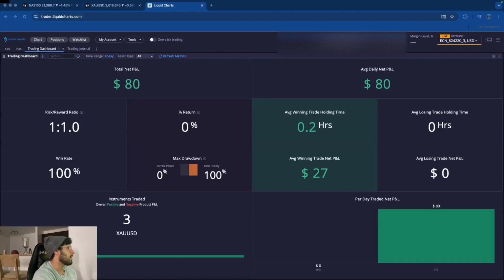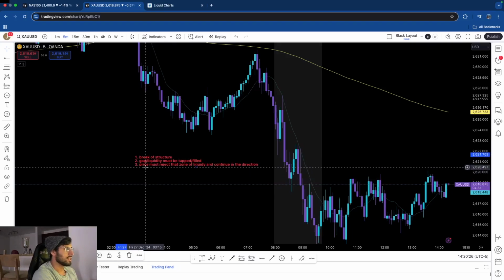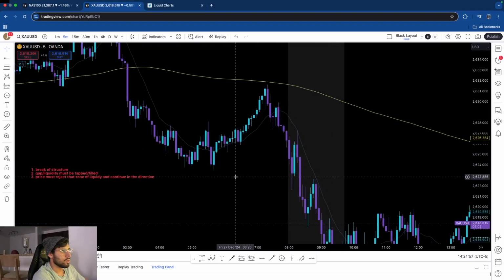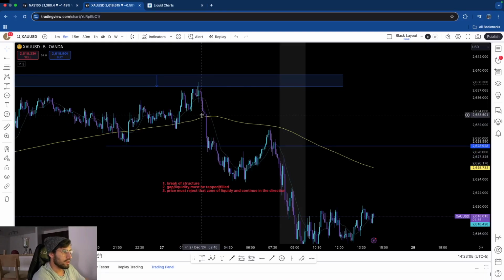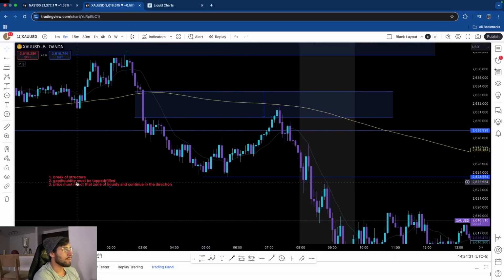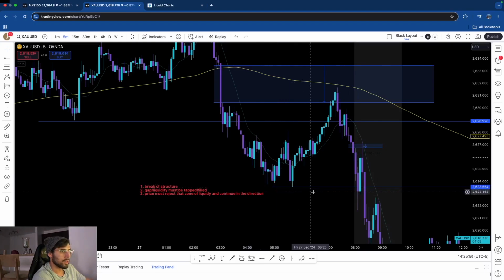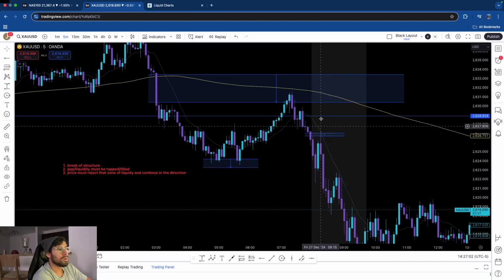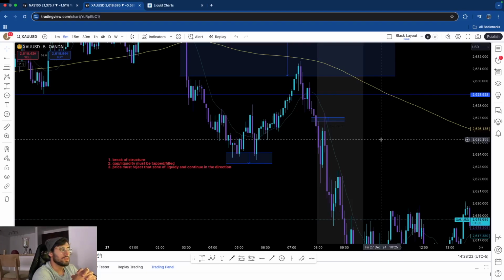Trade Breakdown | Made a quick $80 Trading GOLD - XAUUSD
In this video I do a quick trade breakdown trading GOLD - xauusd on my broker Liquid Brokers. I go into my criteria for taking my trade in the market on GOLD - xauusd. Break of structure, price must come fill a gap or liquidity and price must reject that zone of liquidity or gap and move back into the direction we are anticipating. Good luck out there Traders.

💻Instagram 📲 : @hectorrodrgz

🚨Success is moving from failure to failure without loss of enthusiasm.